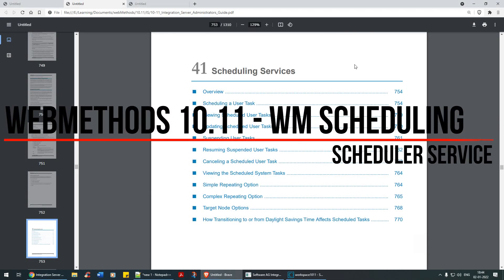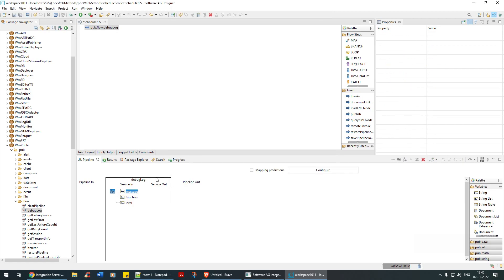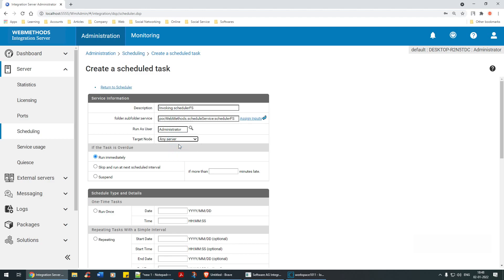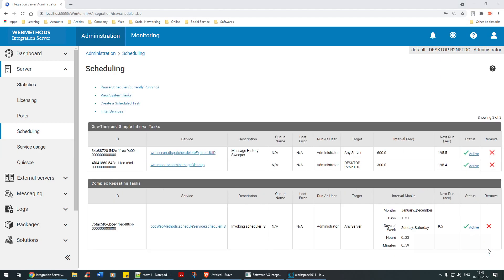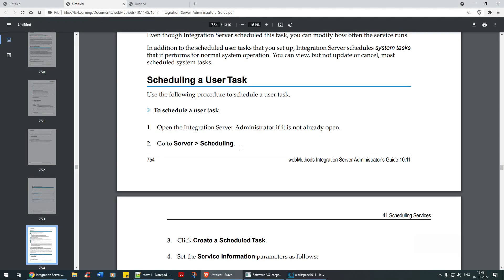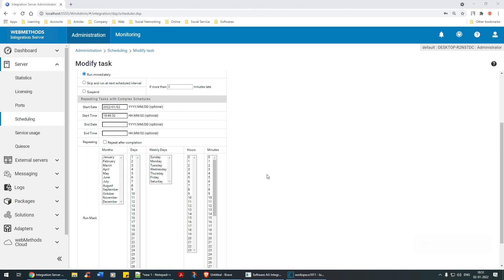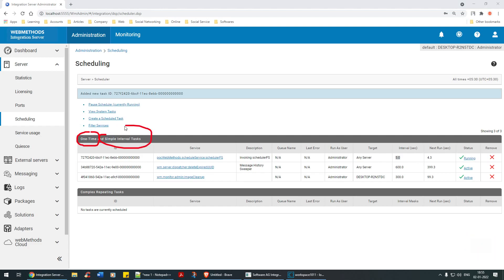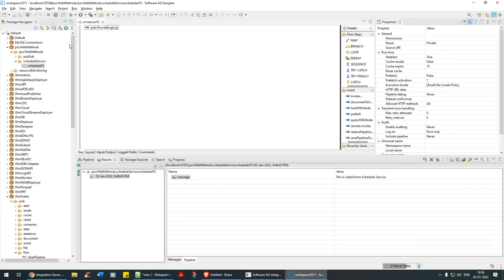webMethods Scheduler Service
The following video in webMethods describes how to make use of the Scheduler Service i.e. webMethods Scheduler service.

To learn more on webMethods, please do visit to the Udemy Central from the link provided below

You will learn these

1. webMethods 10.X Installation and Configurations.
2. Bringing up IS/MWS, working with dB Configurator, custom wrapper, wrapper log, extended settings and more.
3. Flat Files, Flat File Schema, Flat File Dictionary, Large Flat File Handling
4. Usage of Webservices, WSDL, XSD SOAP Handler, SOAP Over JMS
JMS, Structure of JMS, JNDI Configuration, pub-sub model, send and receive, wait and wait for reply, JMS Triggers, JMS Filtering, JMS Conditions

5. webMethods Basic Development like: string / stringManipulation / adding2Numbers / Loops/Repeat/TryCatchFinally/Exit/String Customized
Concepts like variable substitution, pipelines, document reference, document specification, debugging

6. Universal Messaging, Start and Stop UM, Configure UM within IS, Zone, Channel, Clusters, Queues, Topics, Instance Creation

7. webMethods Here and There | save Pipeline/restore Pipeline File and No File, code is XML, node .ndf, Global Variables, stringToFile, Refactor and more

8. Basic JDBC Adapters and JDBC Notifications, CustomSQL, DynamicSQL, Batch Insert, Update and more

9. webservice REST, Swagger, Resources, Extended Settings
Java Services, Debugging Java Service, IDataMap, Invoke Java Client
Dynamic Server Pages, Params and NoParams, outputTemplate and DSP Conditions

10. webMethods Trigger, Filtering, Join Condition, pub-sub model, resource monitoring

11. SFTP and FTP, webMethods File poller, Scheduler, Certificates HTTP/HTTPS, making IS Secure

12. Parsing XML/JSON, XSLT Coding and XML Validation
Sending email / SMTP MIME - With and Without Attachment, formatting HTML

13. webMethods Here and There | Quiesce mode, SVN, Compare services and package, package dependency, URL Alias, Proxy Alias, User Management

14. webMethods Here and There | Create IS instance, wMMonitor, Resubmit Pipeline, Caching Key value pair

15. wMDeployer